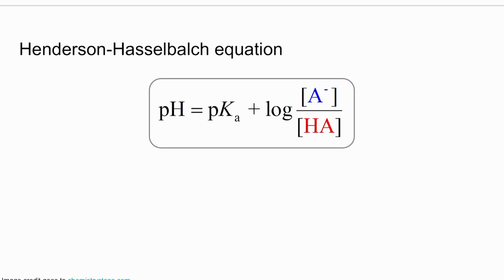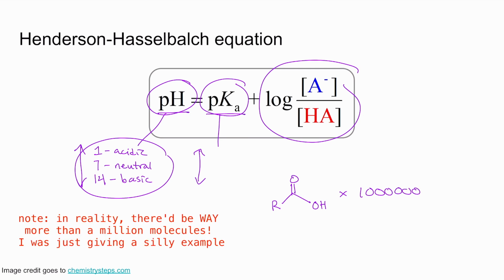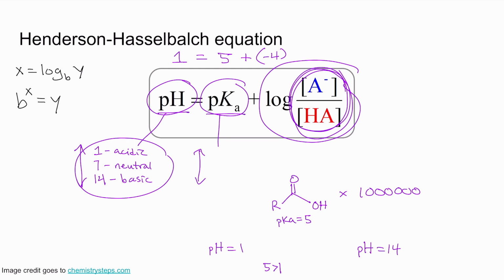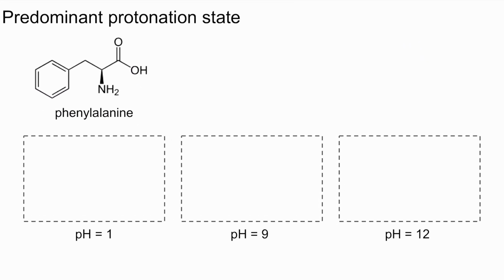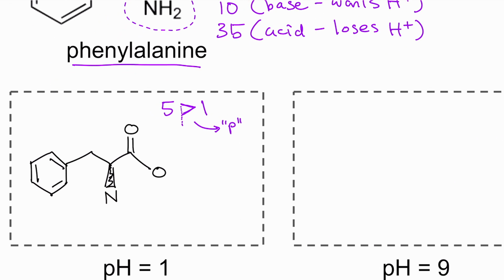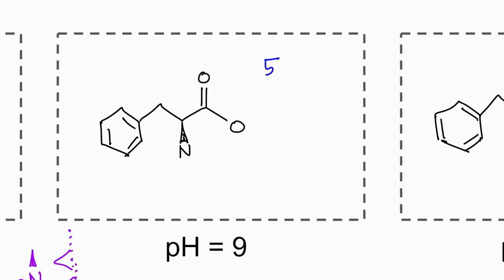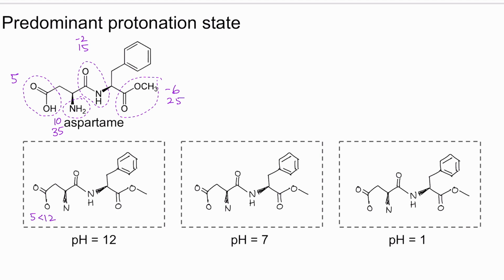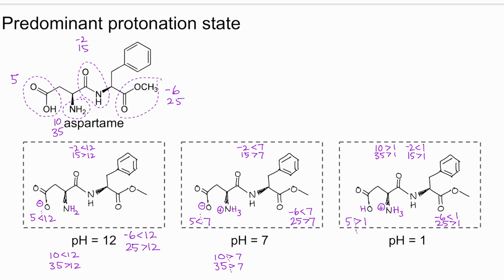Wyzant Tutor Spotlight: Kye L., 02/01/2025 21:00:05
Meet Wyzant tutor Kye L.
OChem, Algebra 1/2, Precalculus, Calculus, Writing, Piano, Guitar